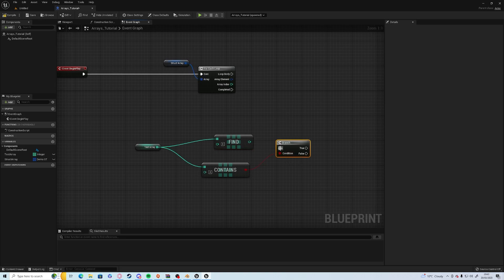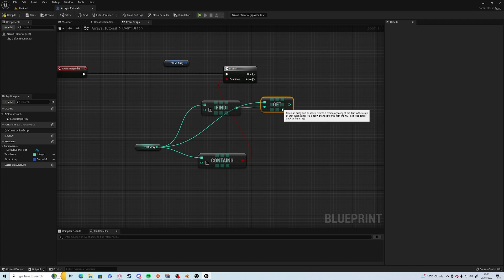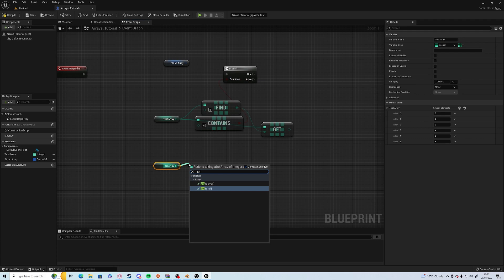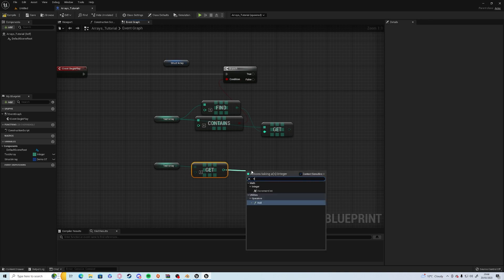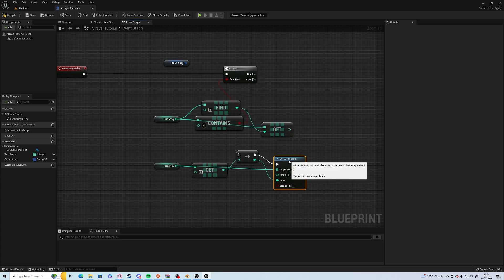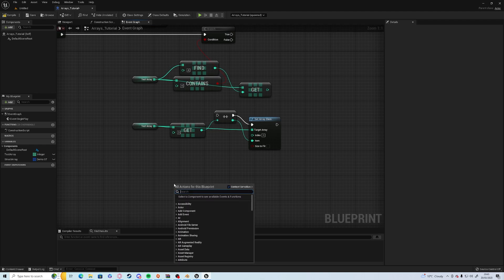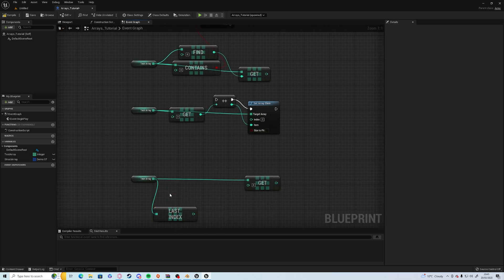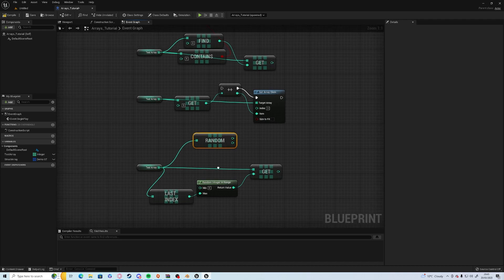Unreal Engine 5 Basics - Arrays, and how to use them!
This quick video goes into how you use Arrays, and goes through a few of the array specific nodes, to get some fundamental knowledge on the variable type.